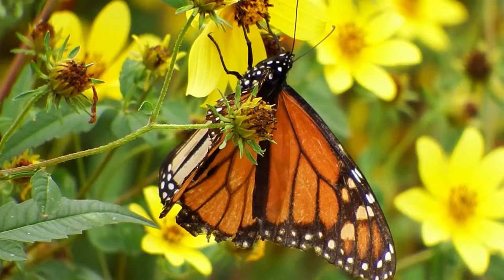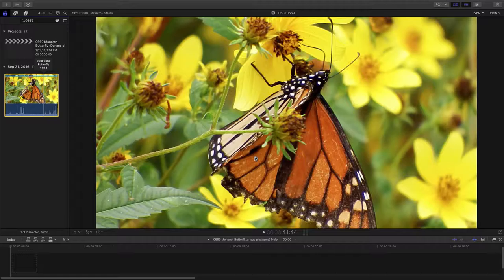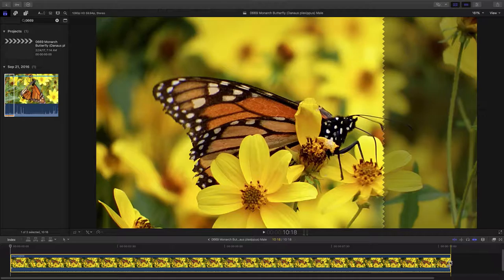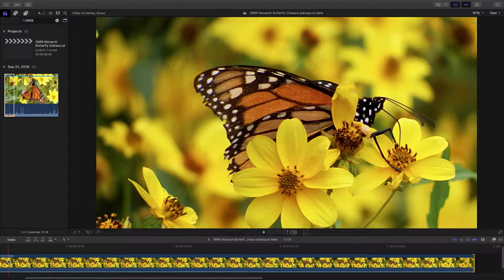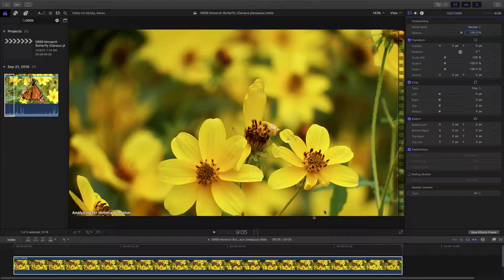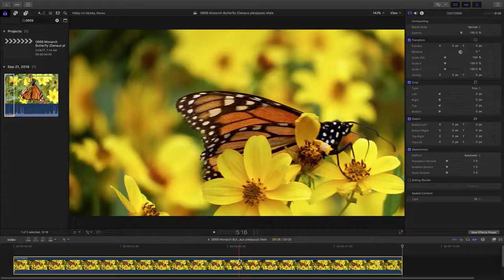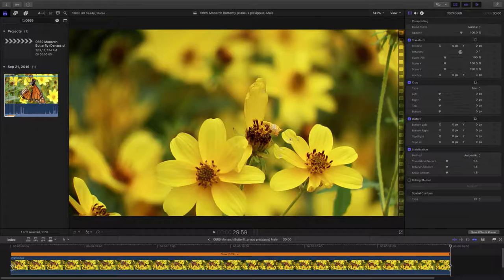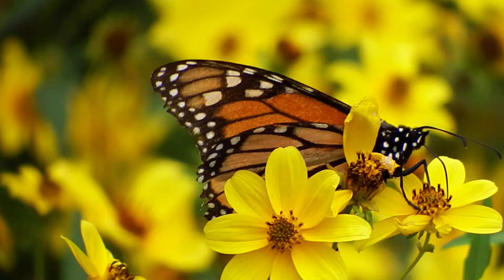Episode 15 - 30 Seconds of Nature Screencast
Monarch Butterfly (Danaus plexippus) Male
Plant - Tickseed Beggar-ticks (Bidens aristosa)
Video 8 min 58 sec Long - Audio Music and Narration